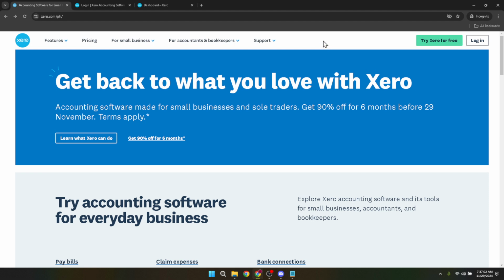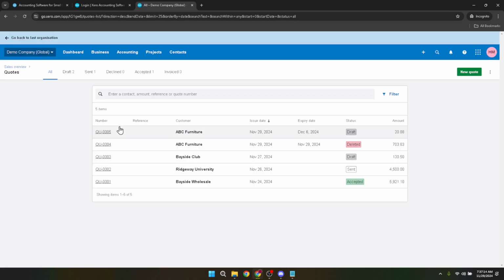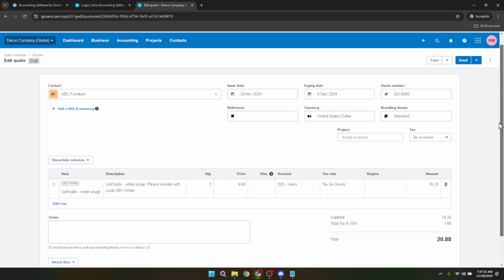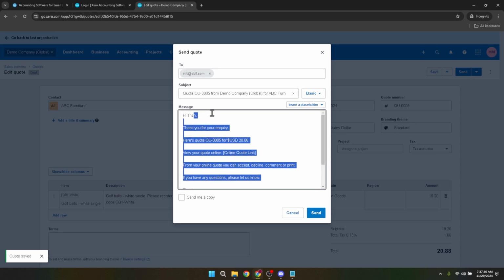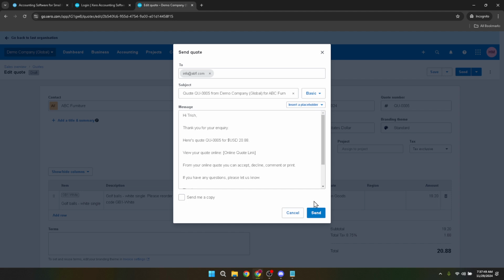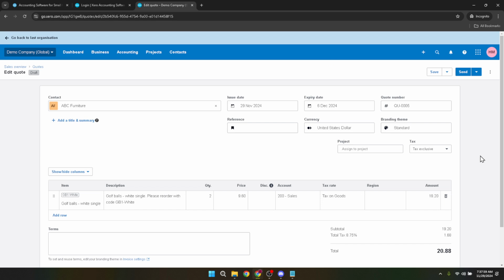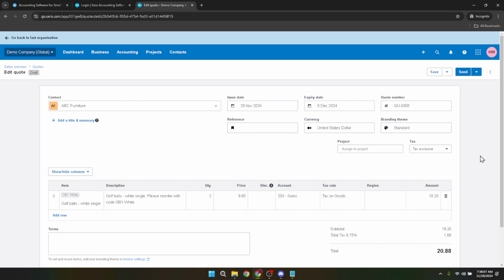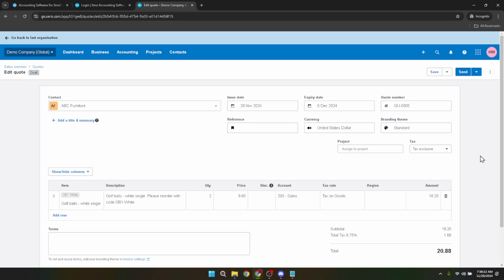How to Send Quote on Xero (Full 2024 Guide)